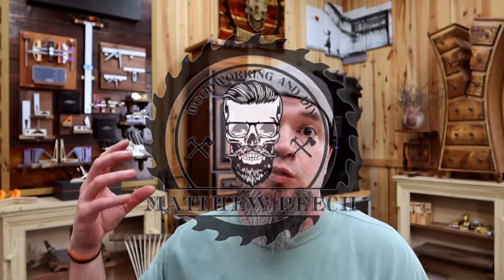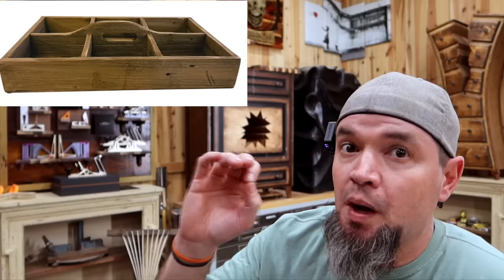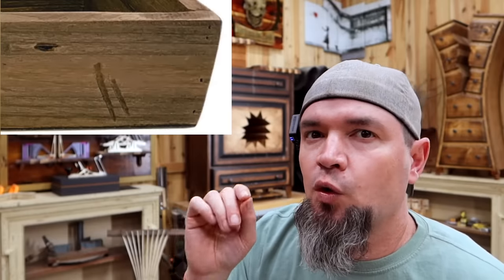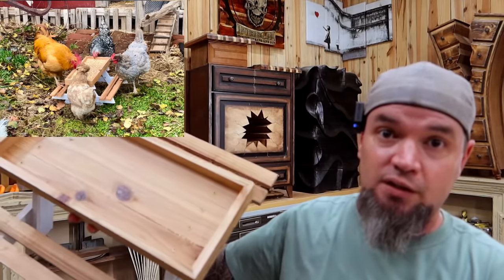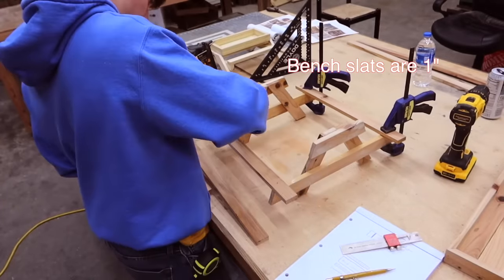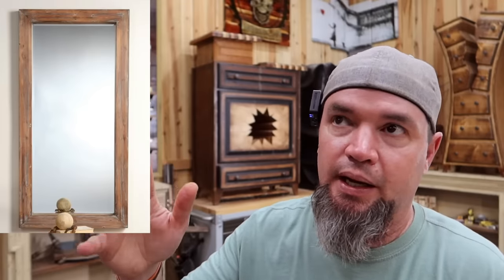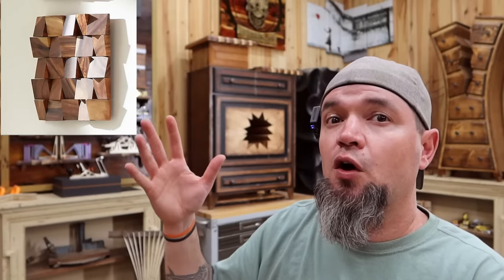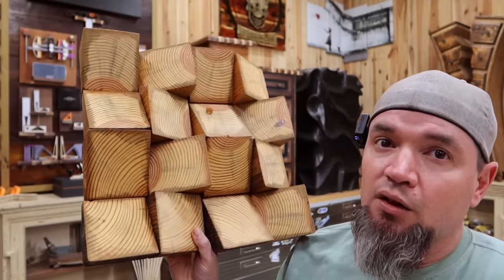5 More Woodworking Projects That Sell - Low Cost High Profit - Make Money Woodworking (Episode 10)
Grow your woodworking business with "smalls"!  Ready for the latest trends???

The Most Comfortable  Mask I’ve Ever Worn!

Code: MPWOODWORKING

Spiral wine wall holder

Wine rack holder

Wire brush

Wire wheel

3M Safety glasses

Woodpecker Pocket Rule

Drill bit set

1 1/4” tan deck screw